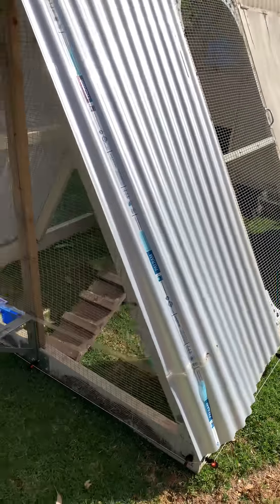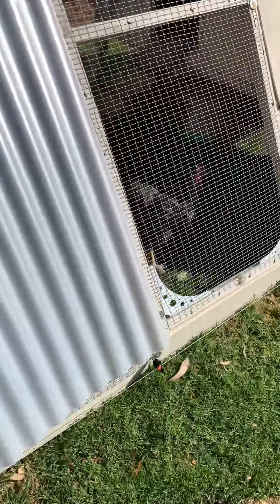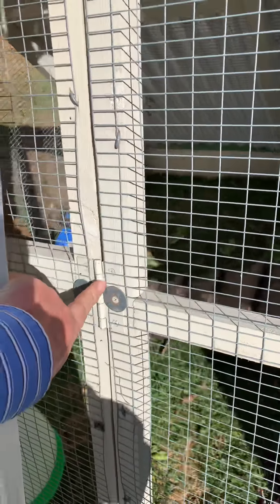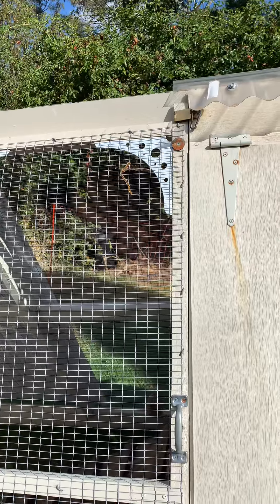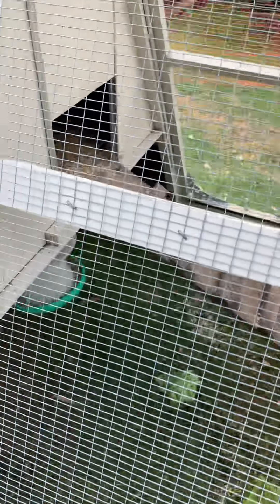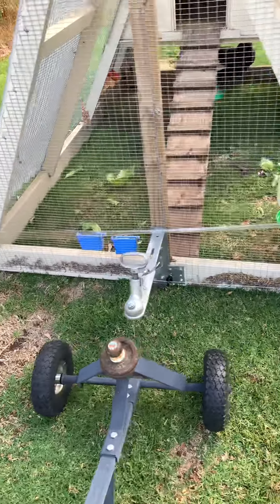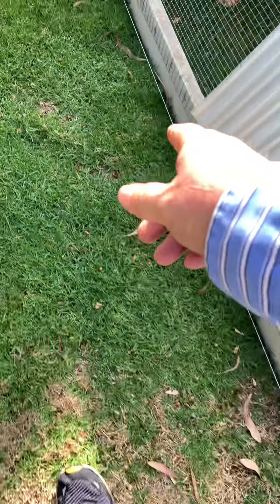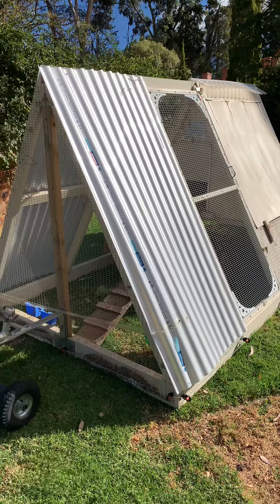Dave’s Veggie Patch - Is it a chicken coop, chicken tractor, or chicken tank?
Tour of my chicken tank fortress.  This is my home made chicken coop project.  After looking at various designs for chicken tractors I threw all those ideas out the window and designed this from scratch off the top of my head. It’s a combination of materials I repurposed from around the shed as well bits and pieces from Bunnings and Autobarn. It took a couple of weekends and a few evenings after work to knock up. Only basic tools were needed for the construction = hammer, battery drill, screw driver, 8 inch circular saw, square, and a saw horse. The most expensive part of the build was the Gallagher s10 electric fence security set up.  The Gallagher s10 is an awesome bit of kit and paid for itself on the first night we put our girls in the coop. The Gallagher s10 was very easy to install and operate. If you like my videos let me know if you have any ideas for others you’d like to see.